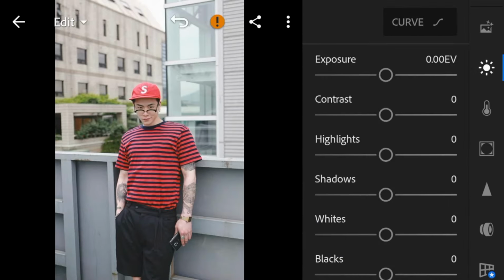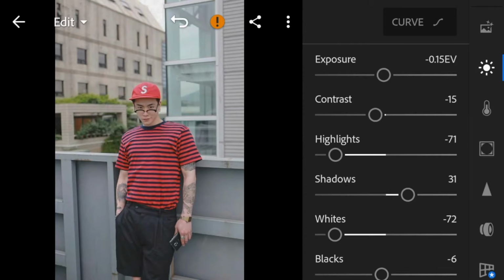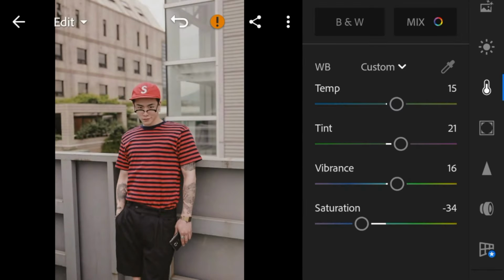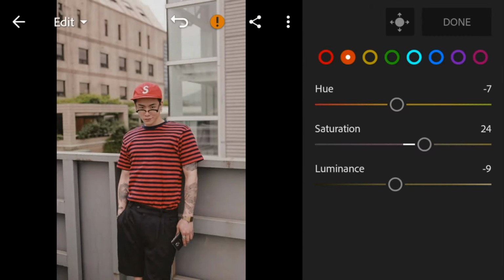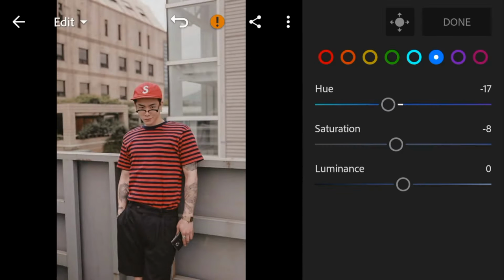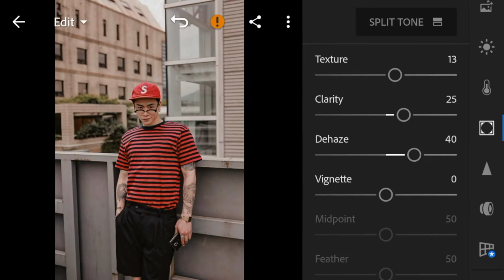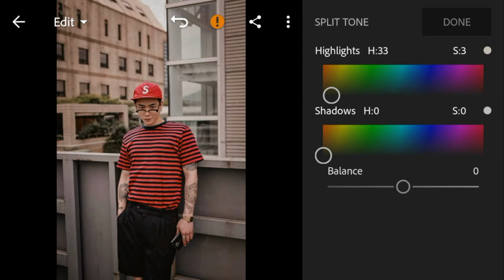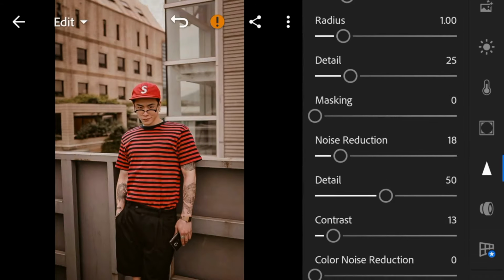lightroom presets tutorial mobile // Ricco Kurniawan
lightroom mobile presets free dng | lightroom presets tutorial mobile

XMP File
NO XMP YET